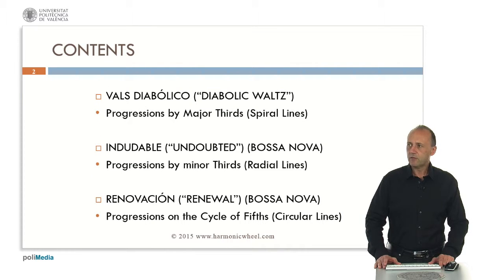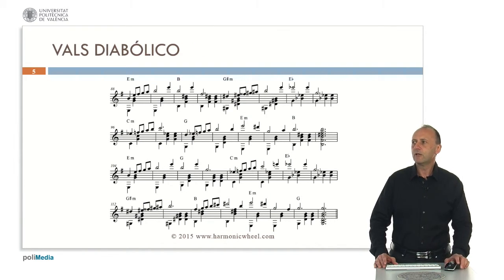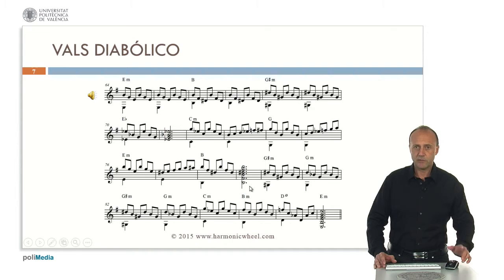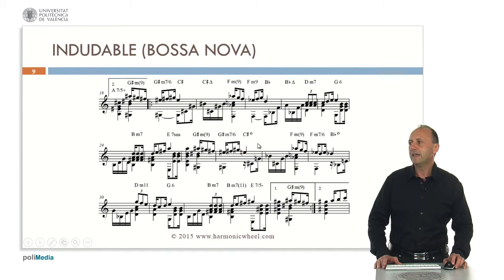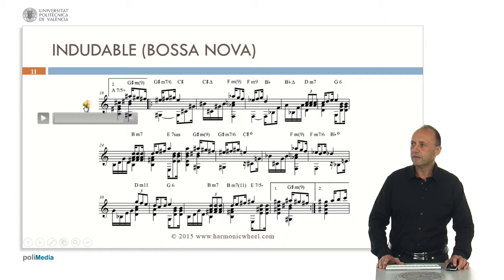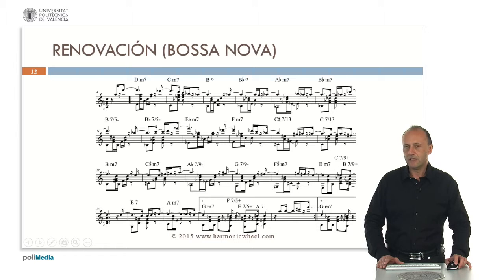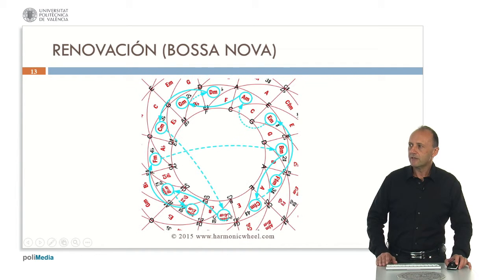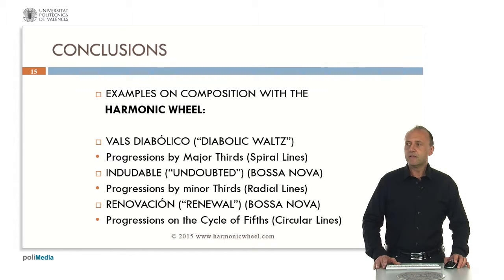Luis Nuño - The Harmonic Wheel (8/8): Examples on Composition with the Harmonic Wheel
Live recording at the Polytechnic University of Valencia (Spain). June 2015.